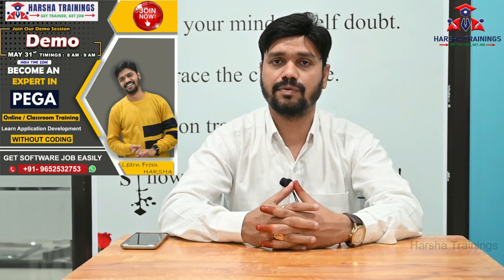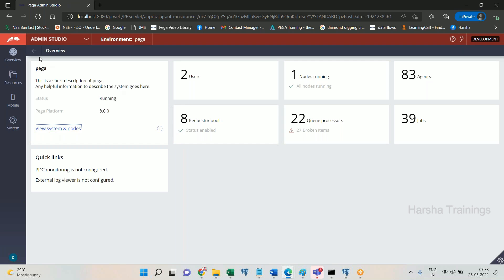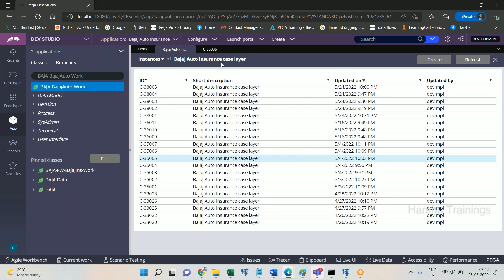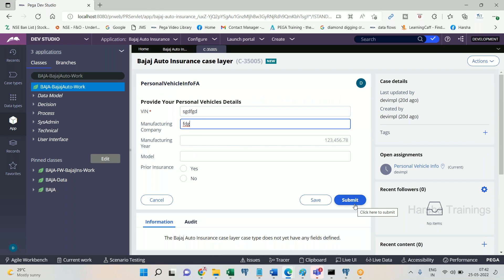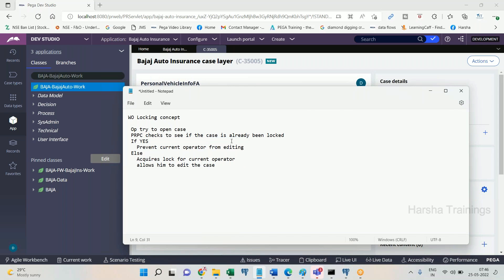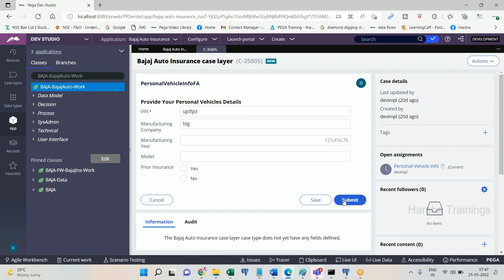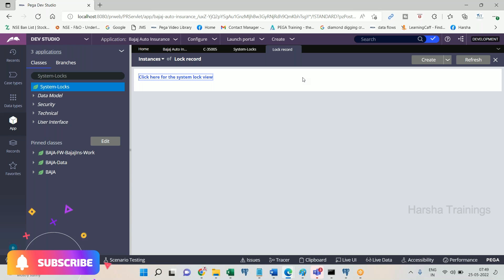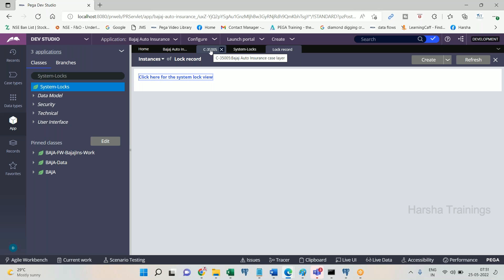PEGA | What Is Work Object Locking In PEGA [ Default and Optimistic Locking In PEGA]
In this video you are going to learn about PEGA | What Is Work Object Locking In PEGA [ Default and Optimistic Locking ] PEGA Training

This video will explain in detail about PEGA | What Is Work Object Locking In PEGA [ Default and Optimistic Locking ] PEGA Training. Happy Learning!!

Courses Offered:
Core&Advance java
FreshersTranings & Placement CRT
Selenium & AutomachineTesting

Regards,
Harsha Trainings,
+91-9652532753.